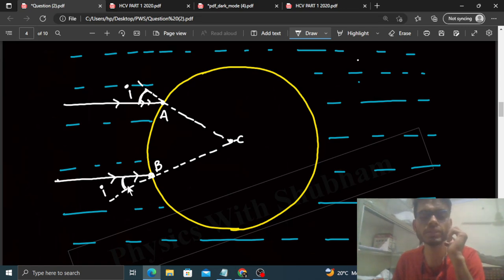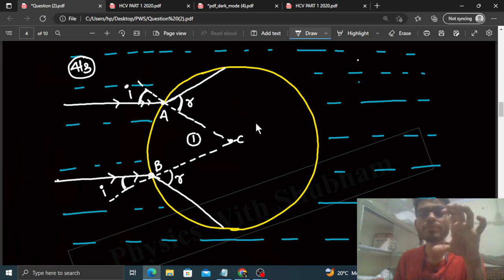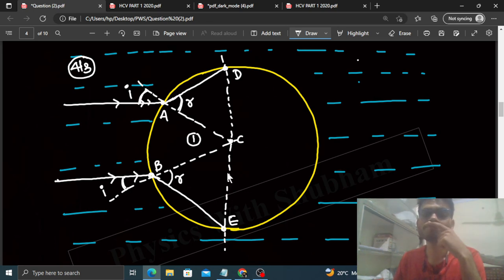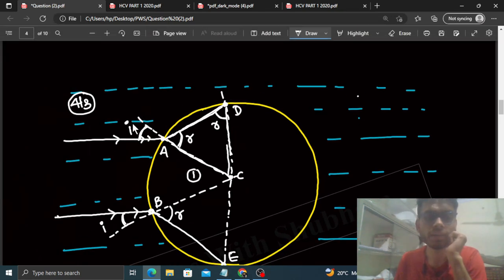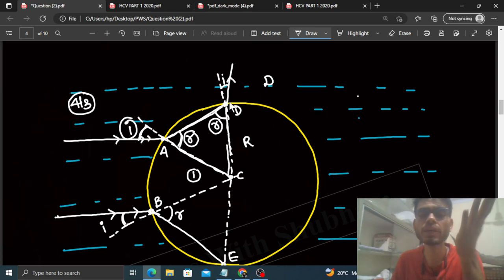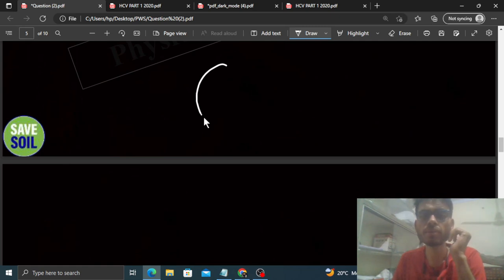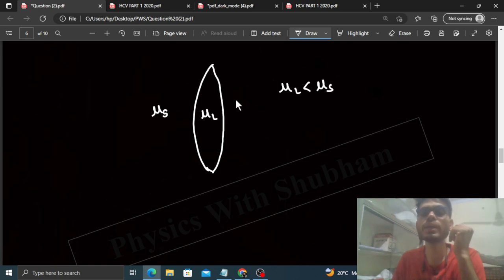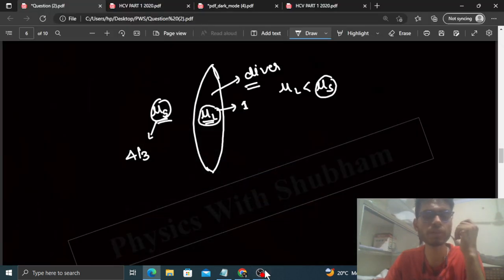An air bubble is formed inside water. Does it act as a converging lens or a diverging lens ?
An air bubble is formed inside water. Does it act as a
converging lens or a diverging lens ?